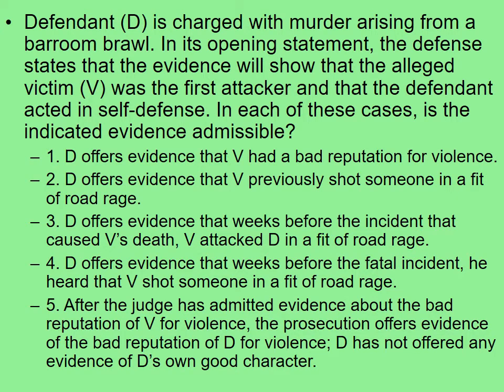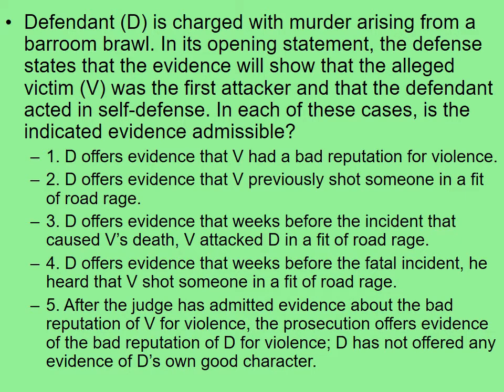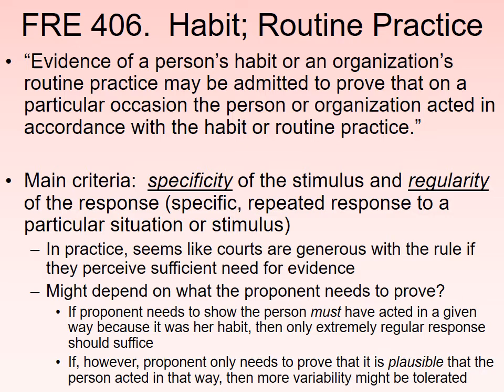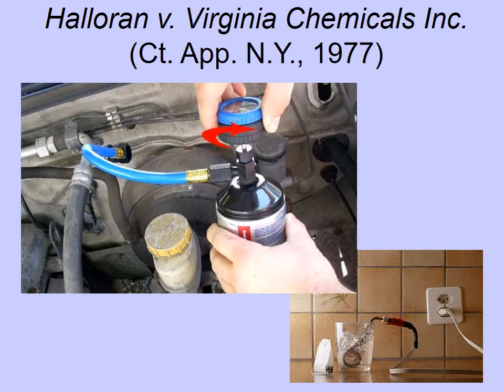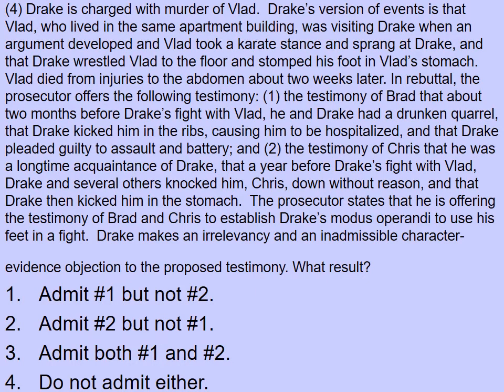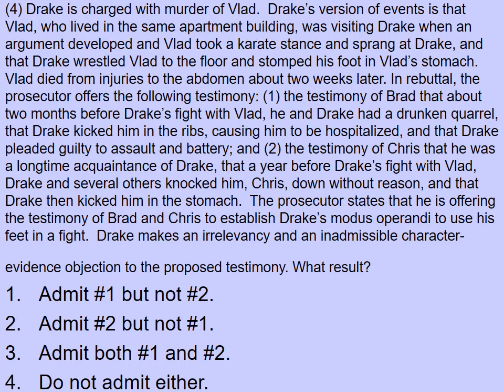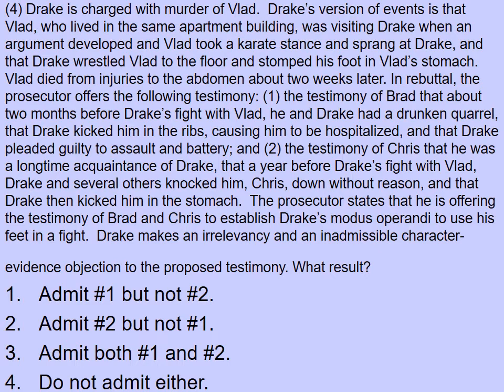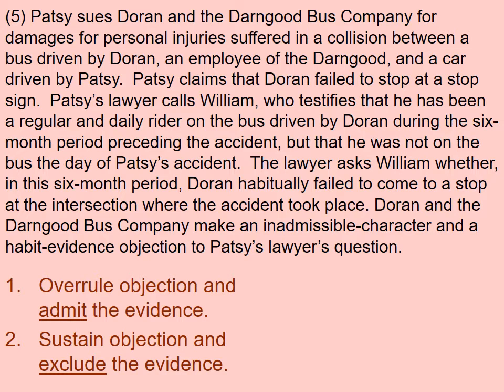9 21 Video Lecture 1